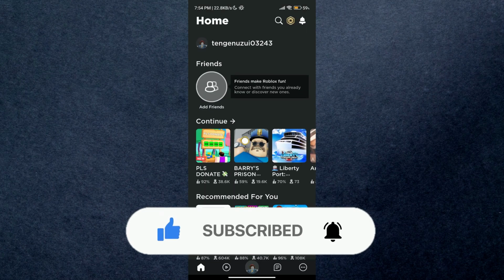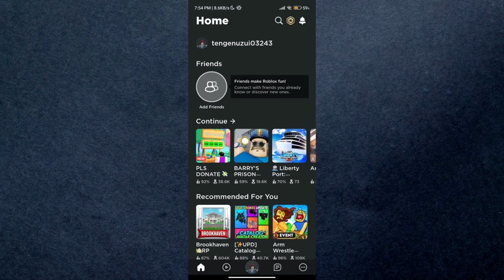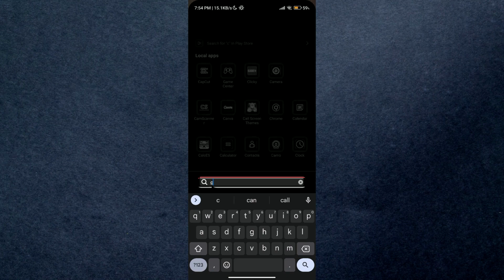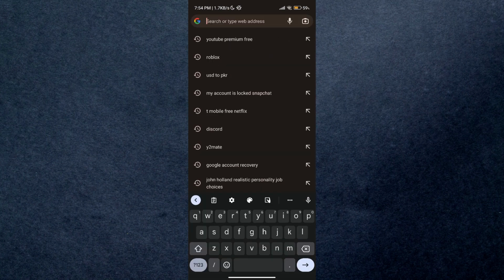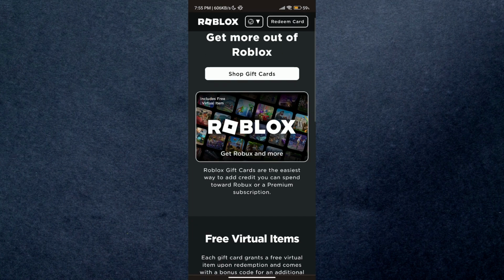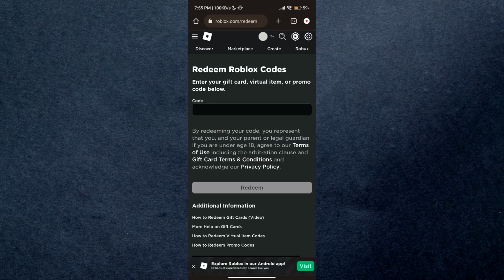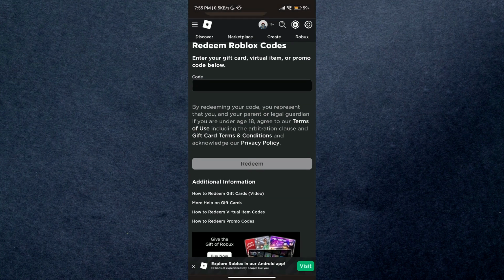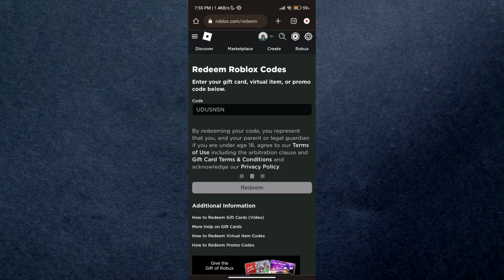How To Claim A Roblox Gift Card On Mobile (2025)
How To Redeem A Roblox Gift Card On Mobile (2025)

In this video I'll show you how to redeem roblox gift card on mobile app. The method is very simple and clearly described in the video. Follow all of the steps and see how to get a roblox gift card on mobile.